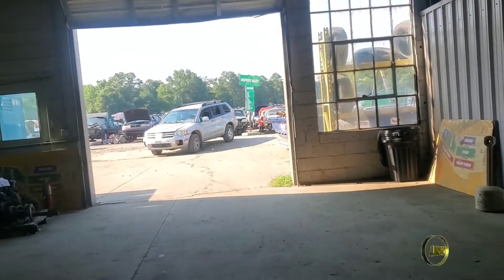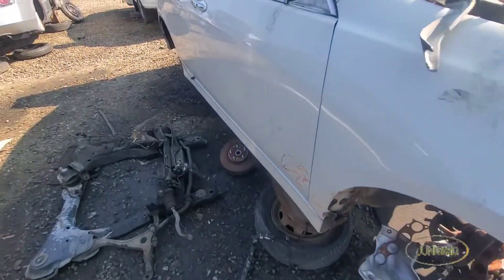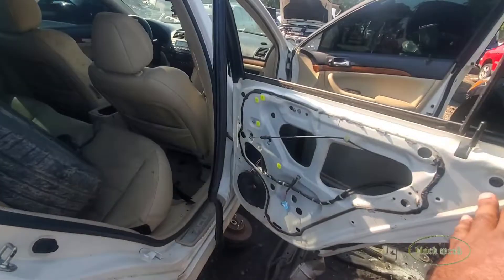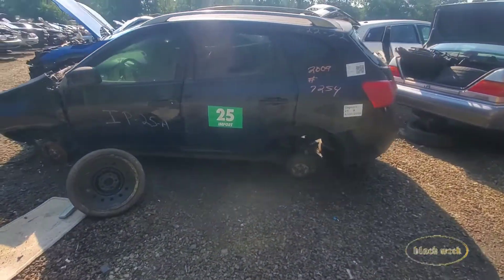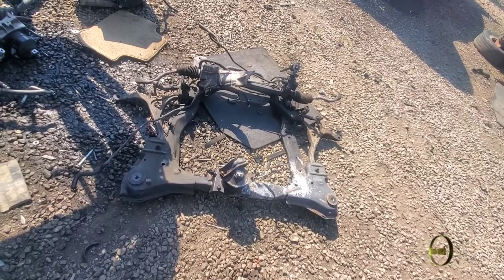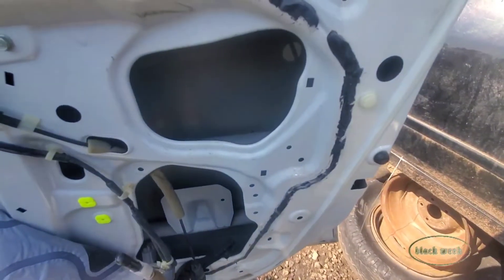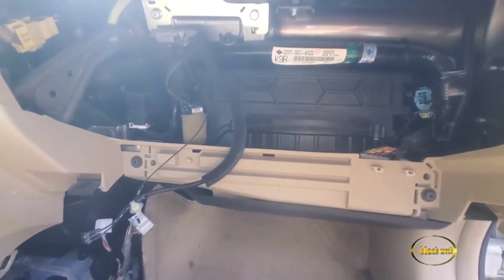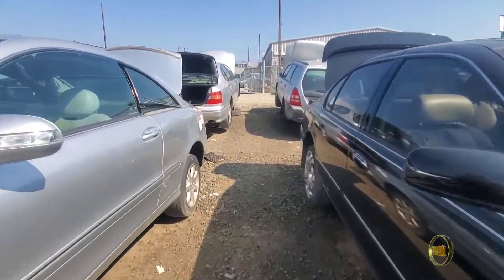(4) 2004-08 Acura TSX: Junkyard Days 💪🏾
What else can we find at the Junkyard? More Acuras? Older Nissans? None the less, the door Actuator has been obtained for the next project.

72155-SDA-A01